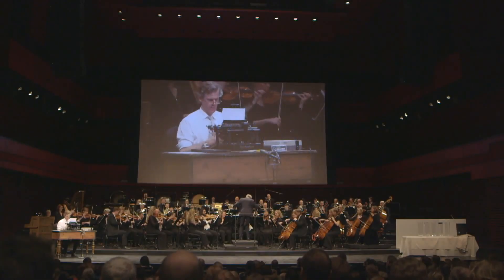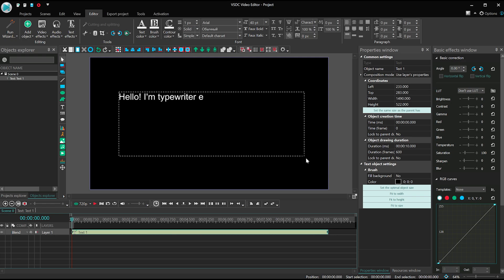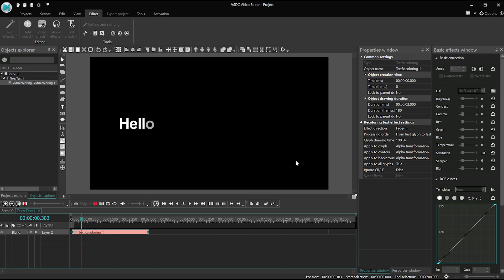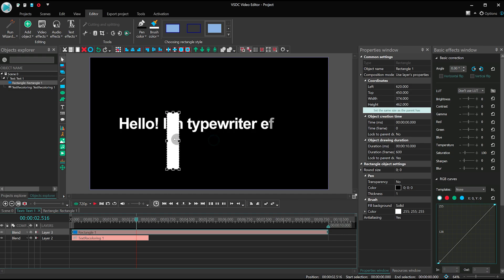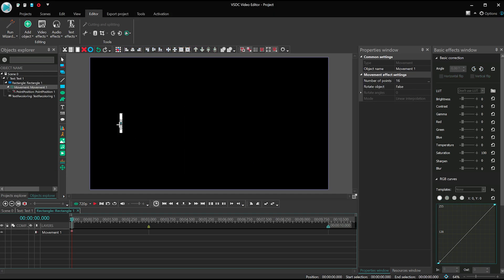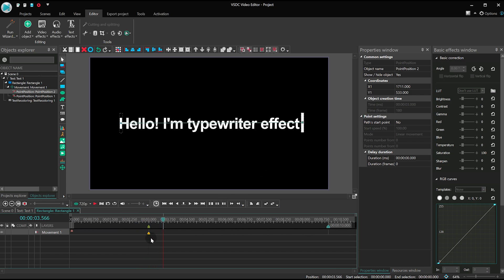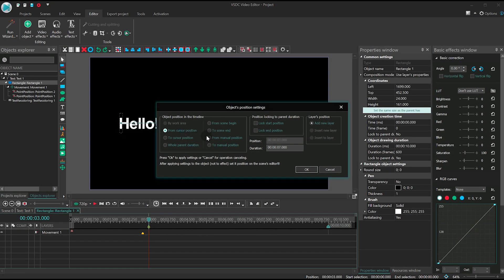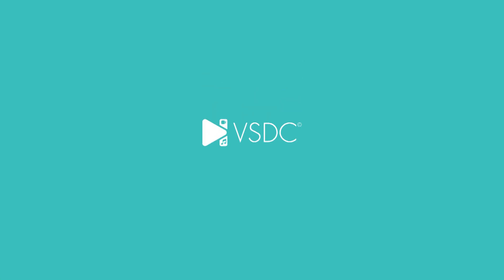How to make a typewriter video effect in VSDC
The typewriter effect is one of the most long-awaited effects according to the comments on this channel.

And with the new update, it's finally here 📇

Watch our short and simple tutorial to find out how to recreate the typewriter effect in a video for FREE.

❗ As a bonus, we'll show you how to imitate the cursor flickering using custom transparency and some Pro-level settings.

Don't have VSDC on your PC yet?
If you haven't updated to 6.7, it's about time!